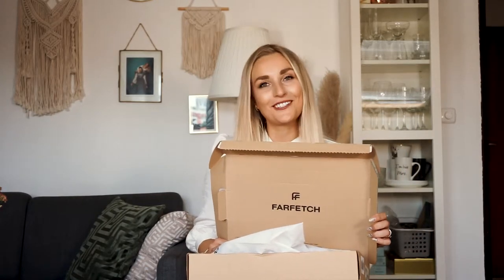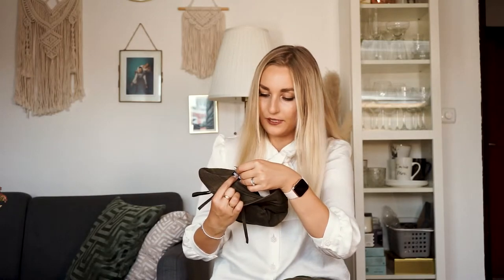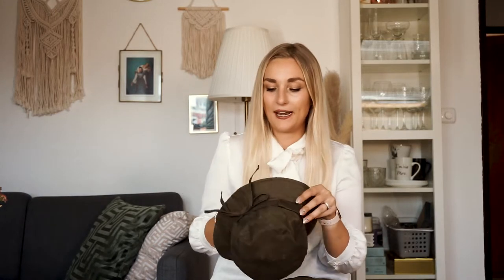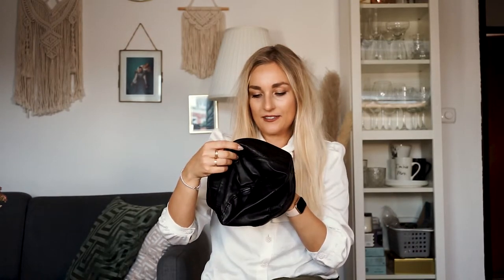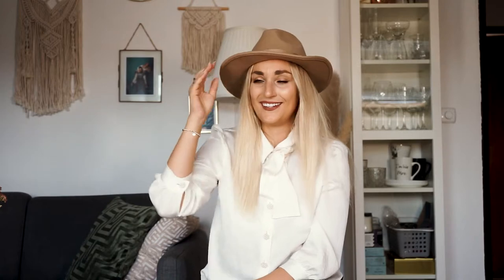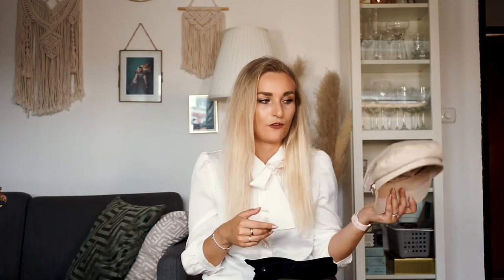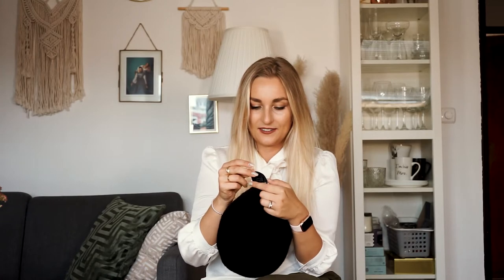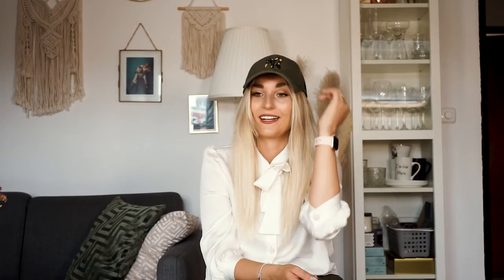Jacquemus Le Bob Gadjo Unboxing and Hat Collection //Freya Johanna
Today I'm unboxing the newest addition to my hat collection with you guys xx

Alle Produkte in diesem Video, habe ich selbst gekauft und ich stehe in keiner Zusammenarbeit mit den Firmen.